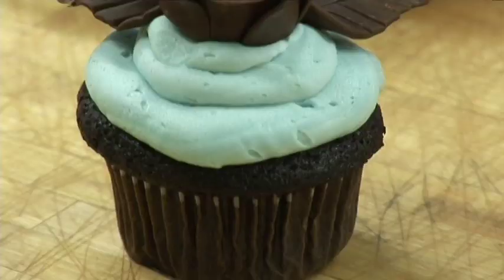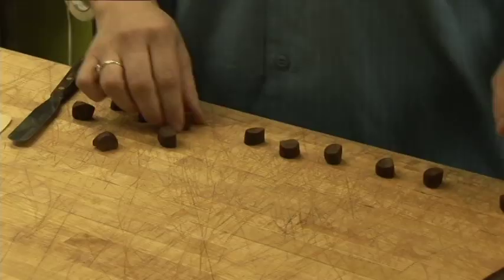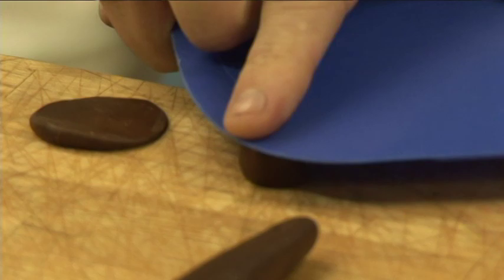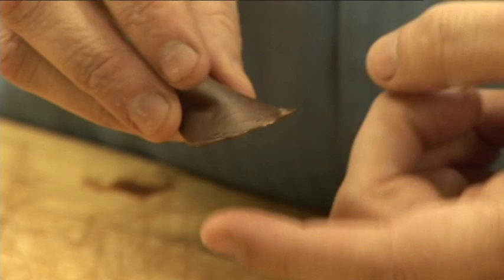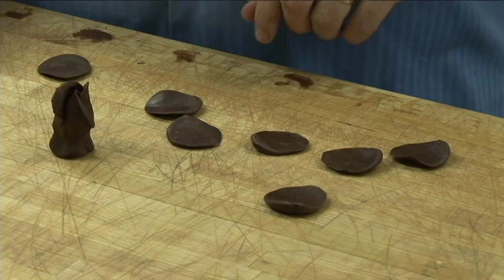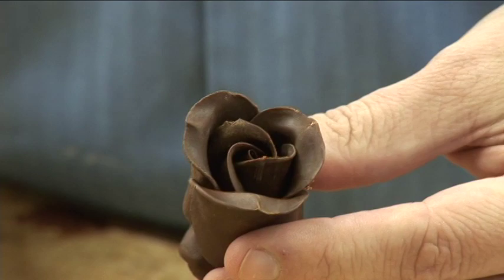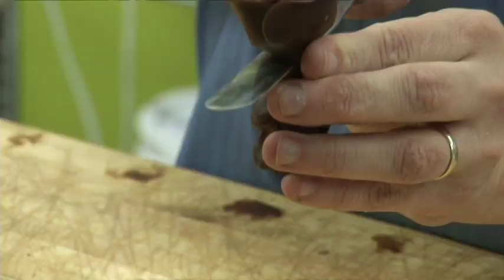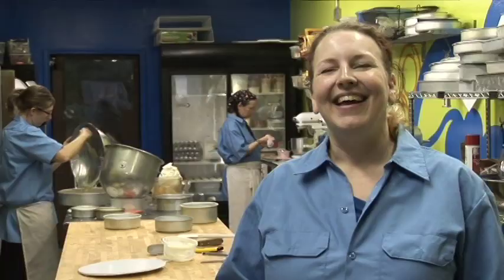Pastry Decorating : How to Make Chocolate Cake Decorations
To make chocolate cake decorations, you can use modeling chocolate, a spatula and a bowl scraper with a tapered side. Give a cake some chocolate decorations with the help of a professional pastry chef in this free video on cake decorations.

Bio: Angela Jiles is a professional pastry chef and graduate of Johnson and Wales University.